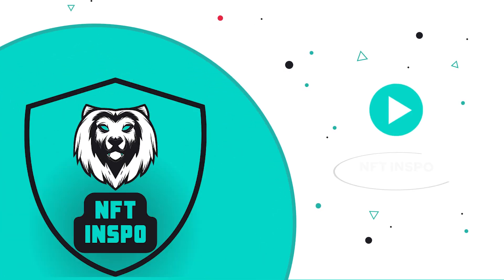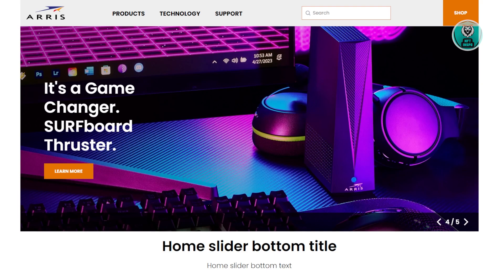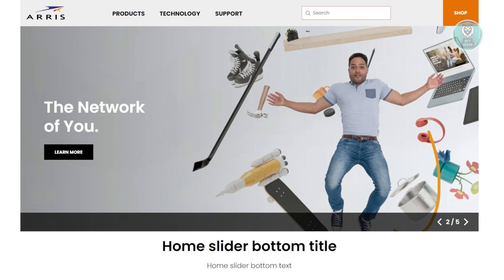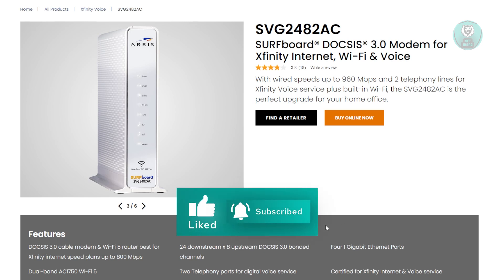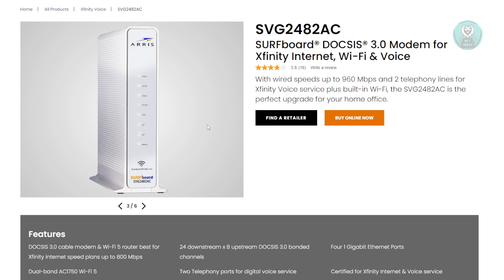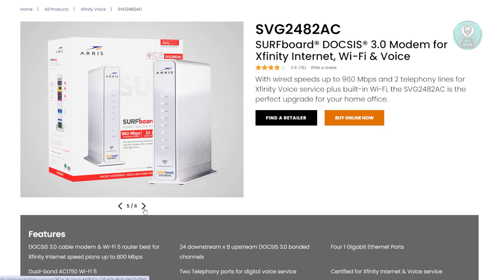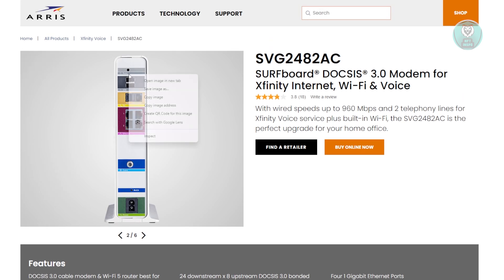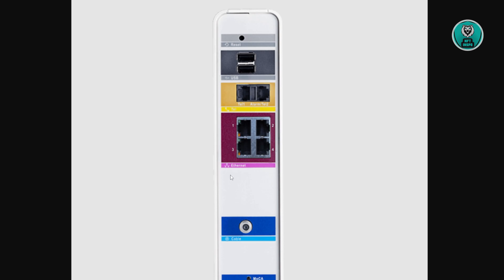Arris Router Not Working (FIX)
If you want to be able to fix your Arris router when it’s not working, then this video will be perfect for you!